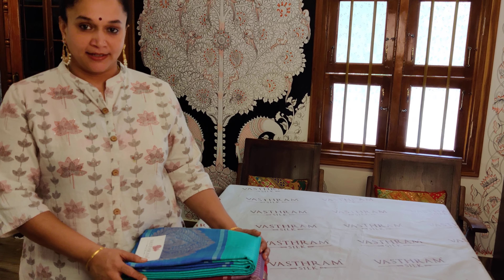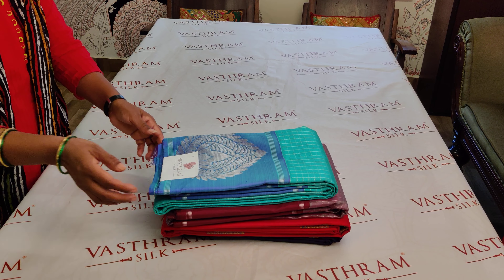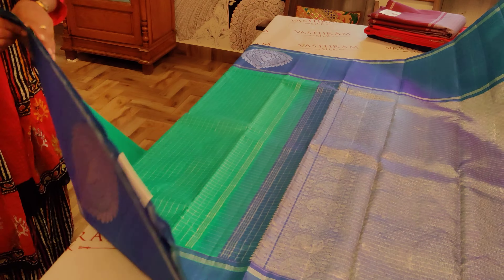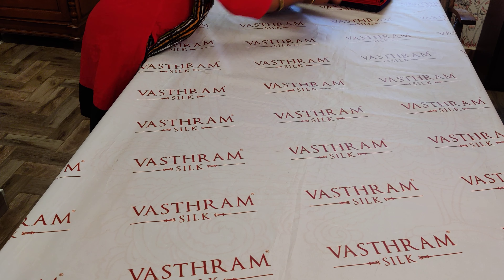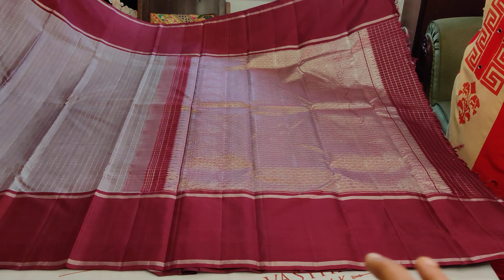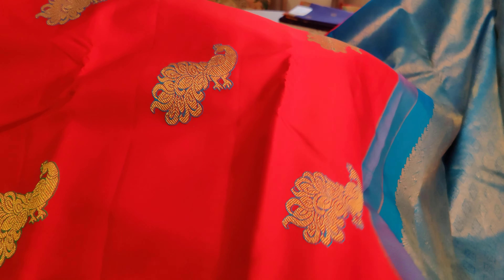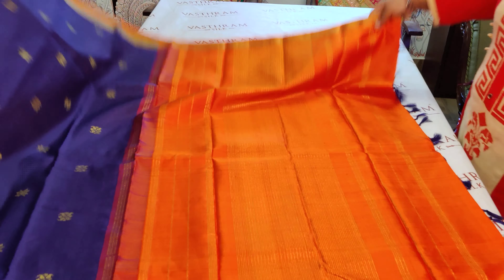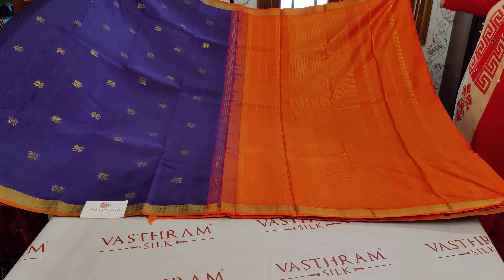Trendy Kanchivarm Silk Saris Authentic handloom beauties as well budget friendly silk mark tagged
Kanchivaram handwoven saris .